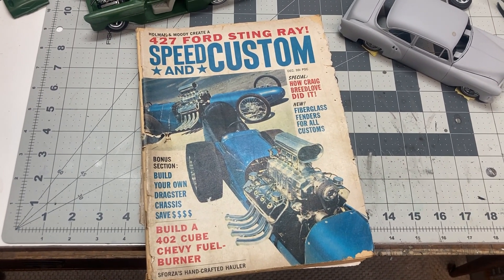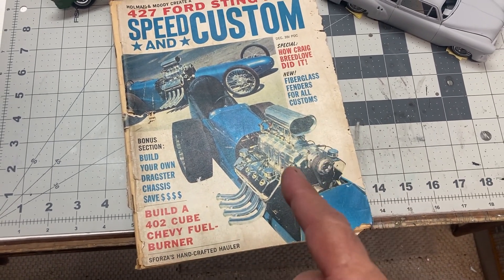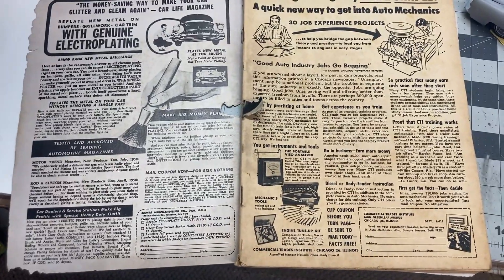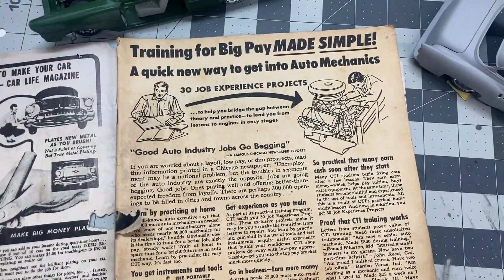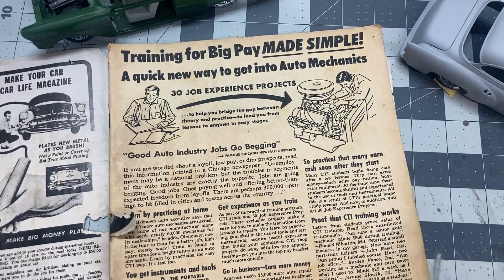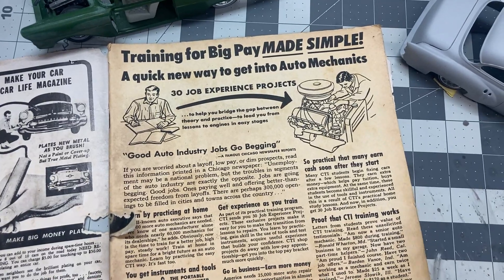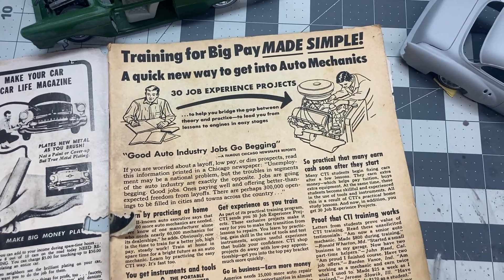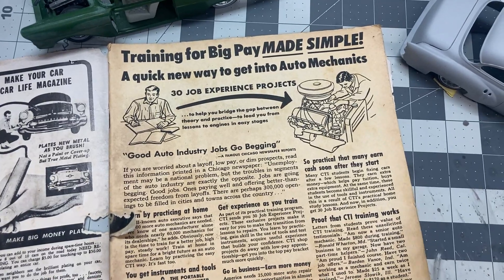Saturday Car Magazine and Coffee #3 Morring Guys !